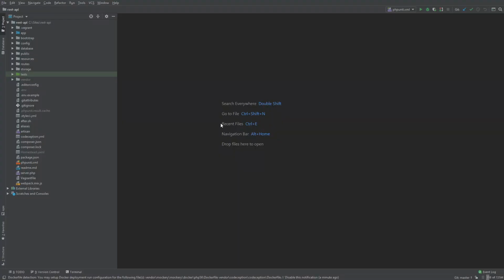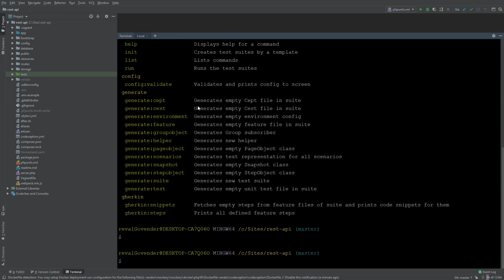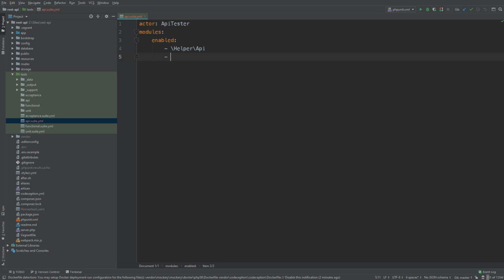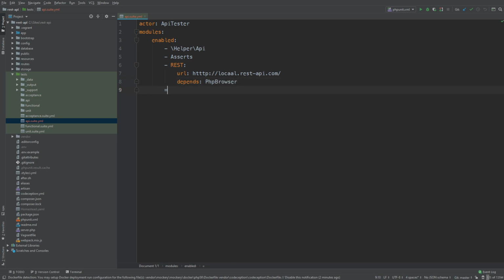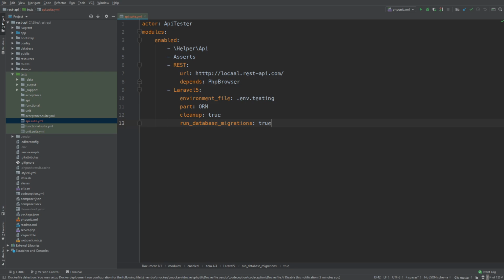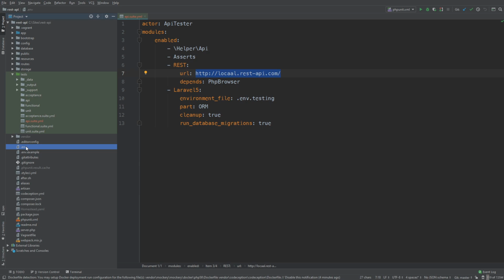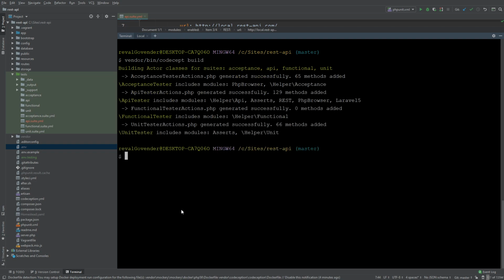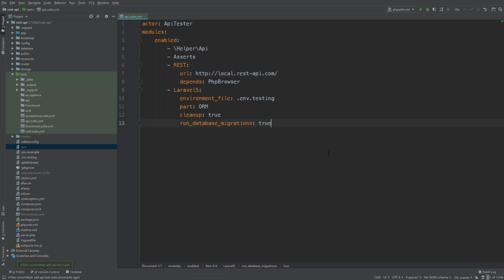Part 8 - Create Codeception API test suite [How to use TDD to build a REST API in Laravel 6]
Time to create and configure our API test suite. When we bootstrapped Codeception, the command generated the three standard test suites. To keep things clean, let’s create a new suite to handle our API tests.

Open your terminal and run “vendor/bin/codecept”. Look for the generate suite command. Now run “vendor/bin/codecept generate:suite api”. Notice, Codeception tells us our next steps. We need to define the configuration for this suite.

Open up the api.suite.yml. Codeception created our API helper class. We can ignore this for now. Next, we need to enable our modules. All configuration options are available in the Codeception Docs. Please have a read through it, so you understand what we are enabling here.

Before we continue. Let’s create our .env.testing file. It is worth creating a testing .env. This is so you can keep your configuration for the testing environment separate from your local development environment. I believe I need to update my APP_URL value. Now let’s copy this and rename it to .env.testing.

Let’s run “vendor/bin/codecept build”. We are doing this just to see if our configuration is correct.
If this command runs successfully, we can be assume our suite configuration is correct.